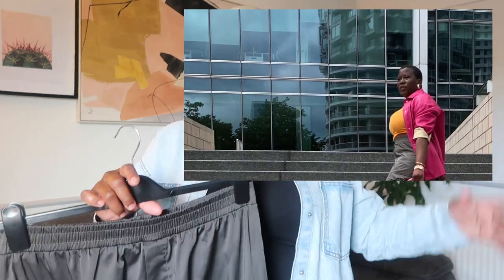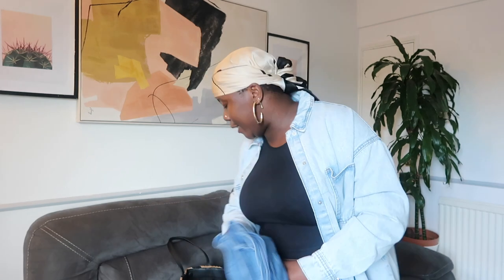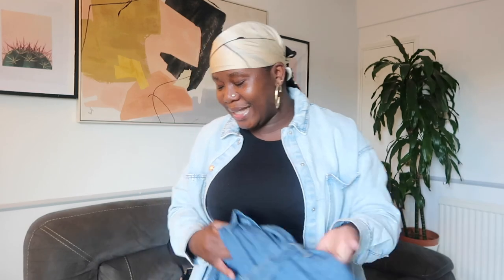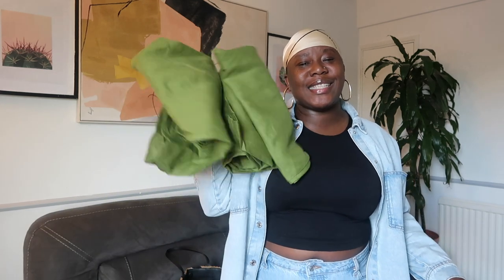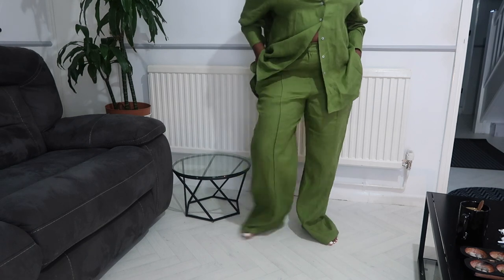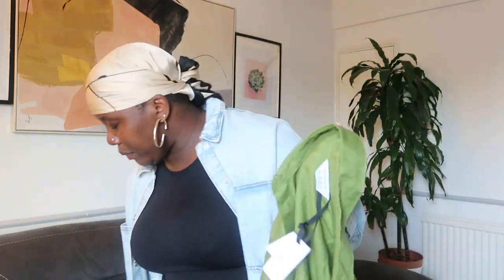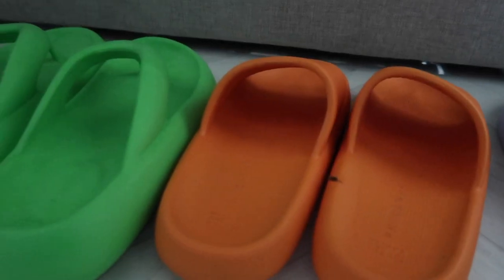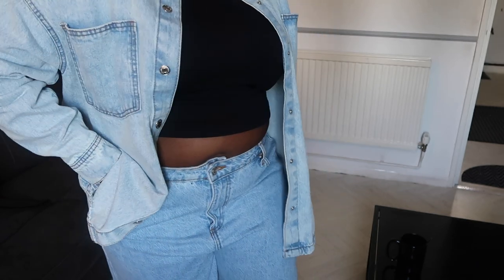🌼SPRING NEW IN PRIMARK TRY ON HAUL